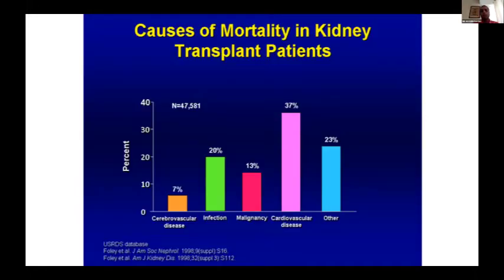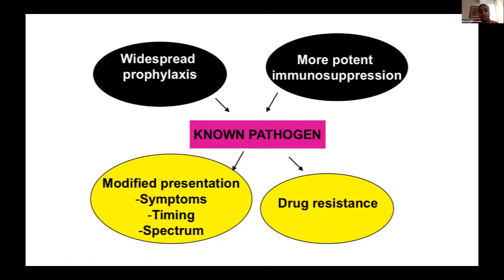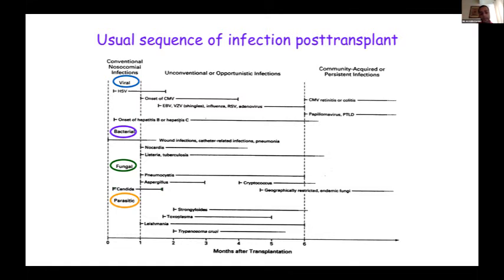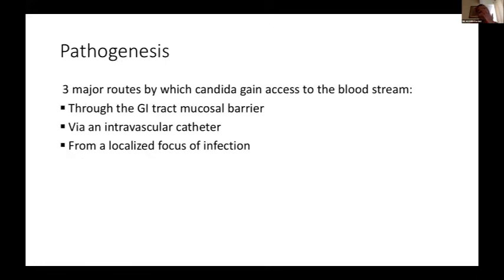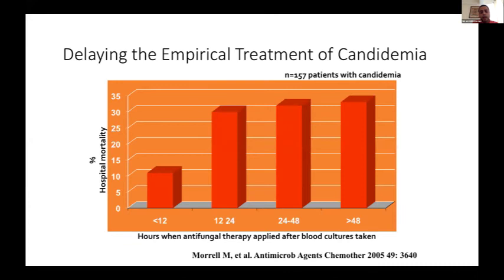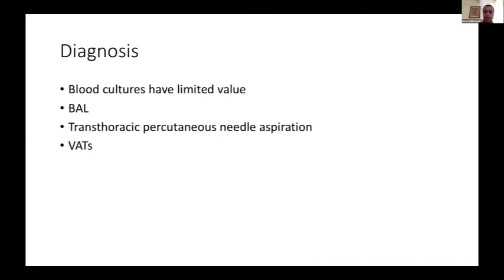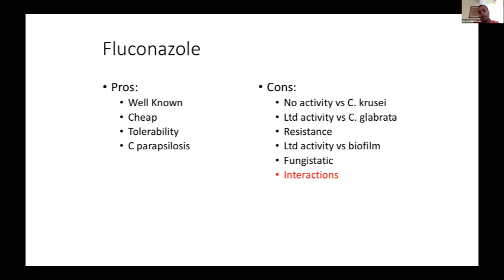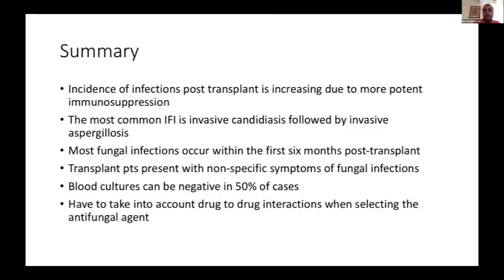Dr Hussein Bagha-Fungal Infection post transplant